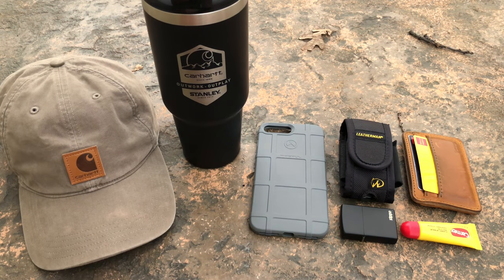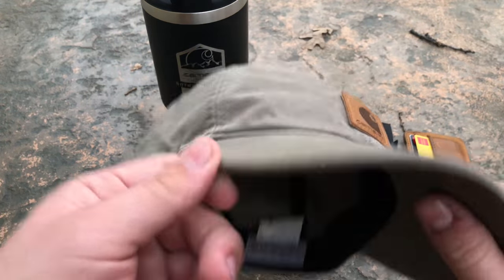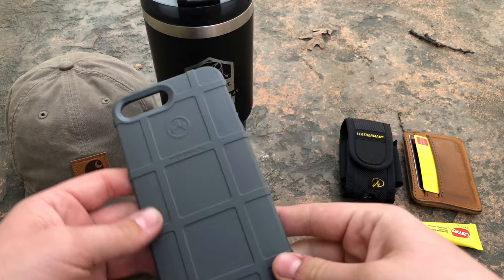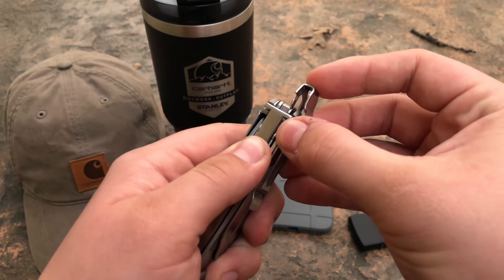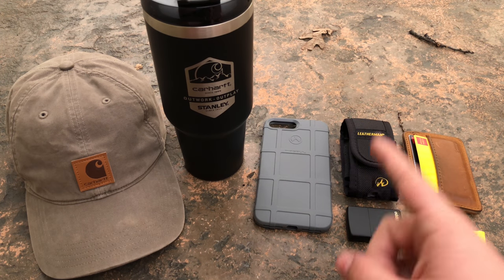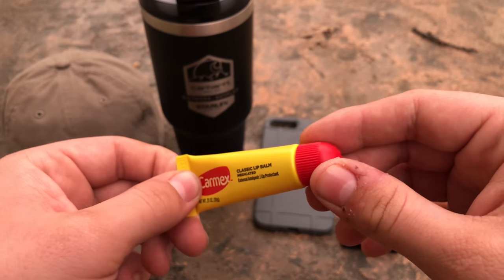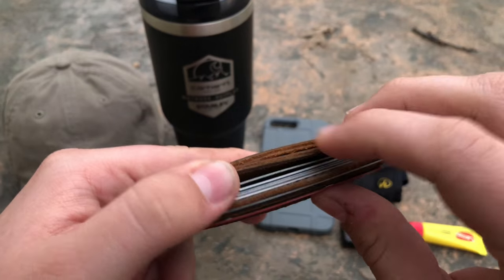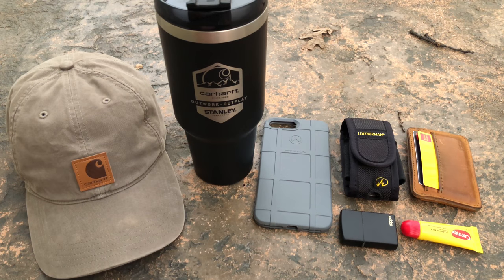My EDC 2018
Carhartt hat: Carhartt Men's Odessa Cap Cotton Sandstone Cap, Driftwood, Ofa

Carhartt/Stanley mug: Stanley Adventure Vacuum Quencher, Matte Black, 40 oz/Large

Magpul field case: iPhone 7 Plus Case, iPhone 8 Plus Case, with TJS [Tempered Glass Screen Protector], Magpul [Field] MAG849 Polymer Case Cover Retail Packaging For Apple iPhone 7 Plus/iPhone 8 Plus (Grey)

Leatherman wave: Leatherman - Wave Multitool, Stainless Steel with Nylon Sheath

Zippo lighter: Zippo Pocket Lighter, Black Matte

Carmex: Carmex Original Flavor Moisturizing Lip Balm Tube Value Pack

Saddleback wallet: Saddleback Leather Front Pocket ID Wallet - Best Selling 100% Full Grain Small Leather Wallet with 100 Year Warranty

- Google+ - ZAKBARRYPRODUCTIONS